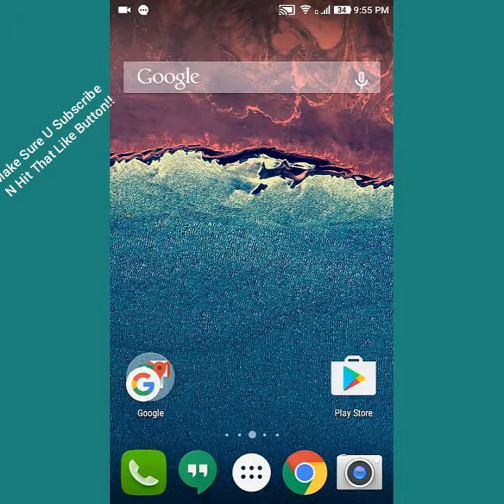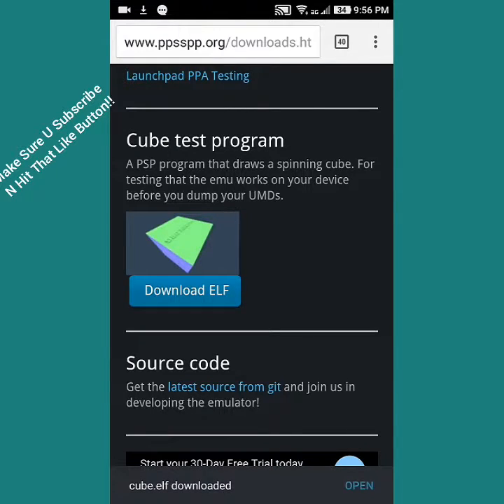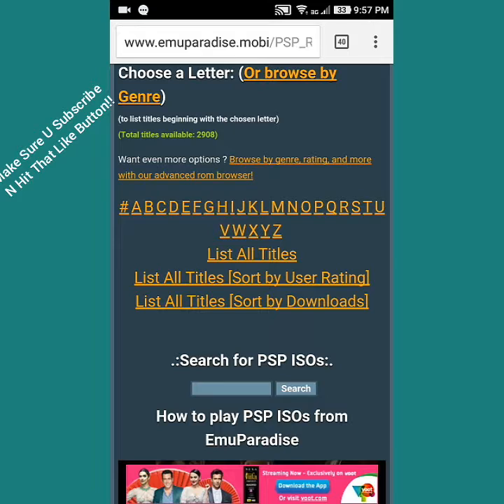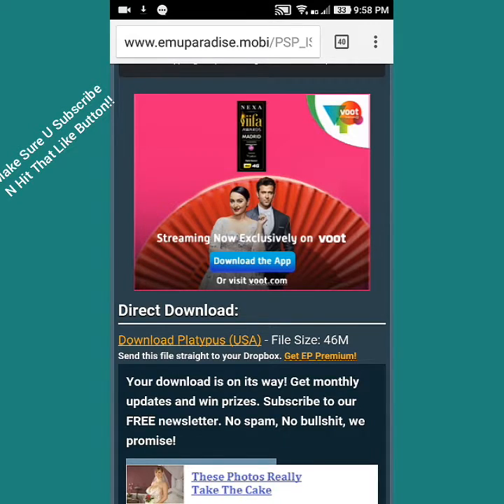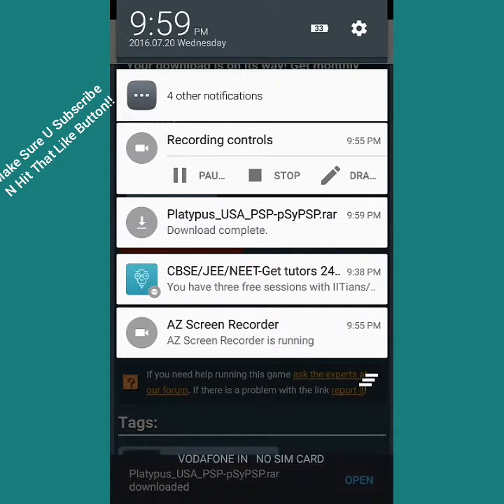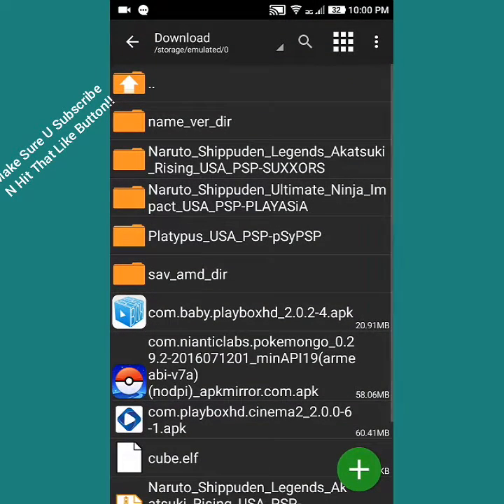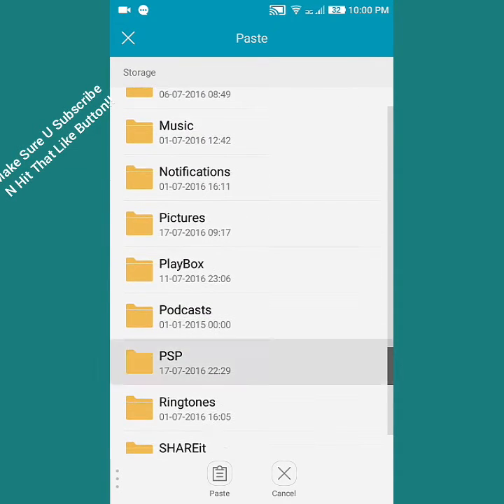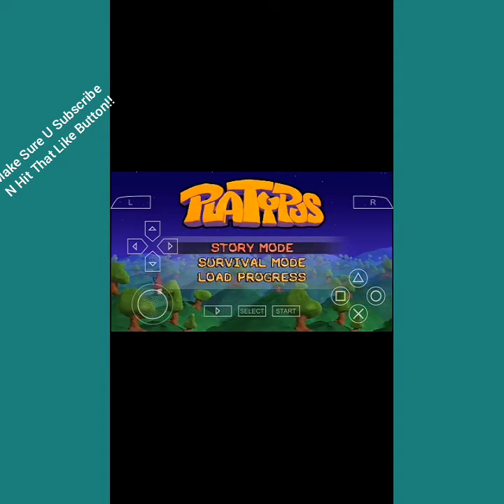How to get games on ppsspp emulator for ANDROID (no copyright intended)[NO PC]